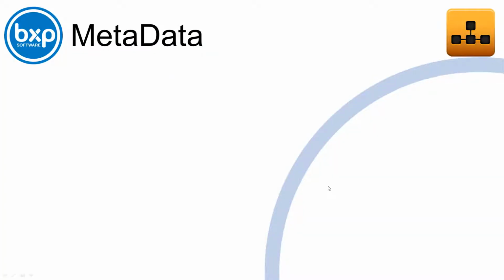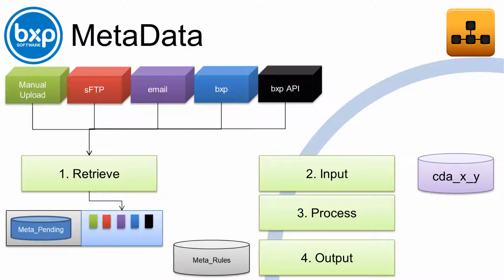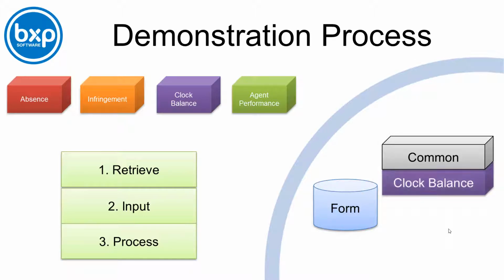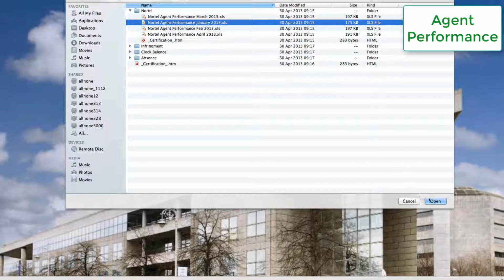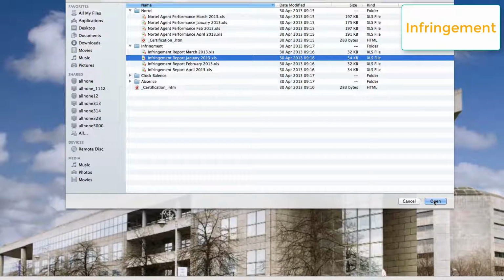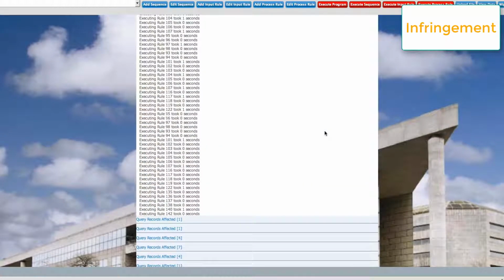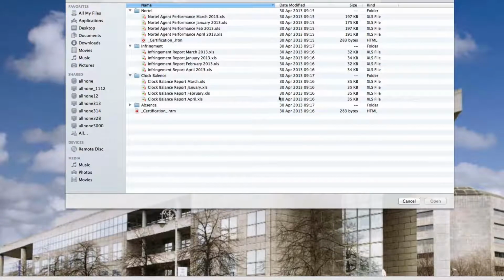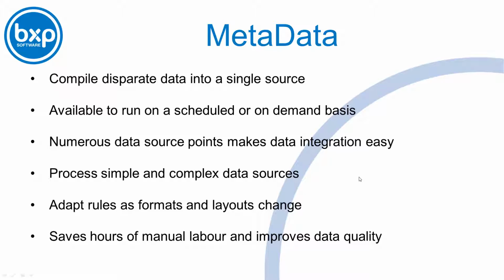bxp software : MetaData module in action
bxp software from All n One Limited has a built in macro engine.  This engine also data rules to be built and applied to data in batch or real time.  This example video shows four different reports being compiled into a single data output using an easy upload process.